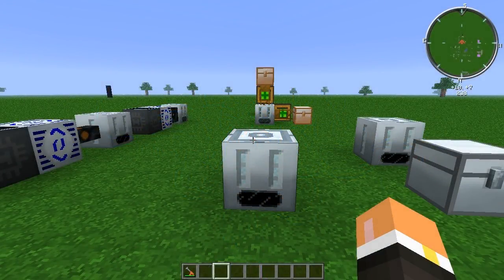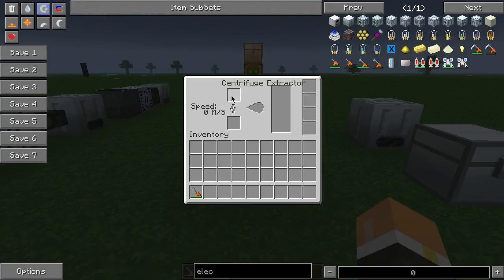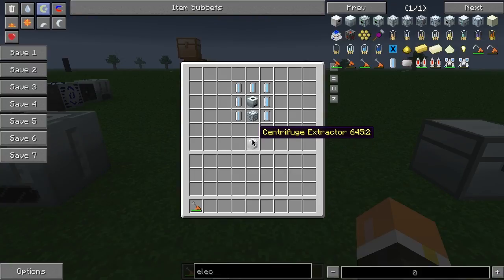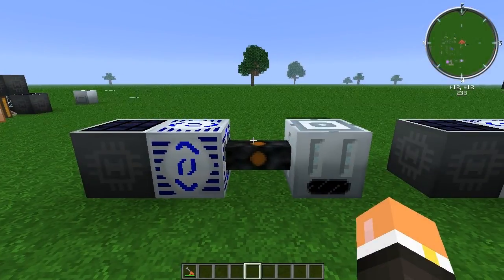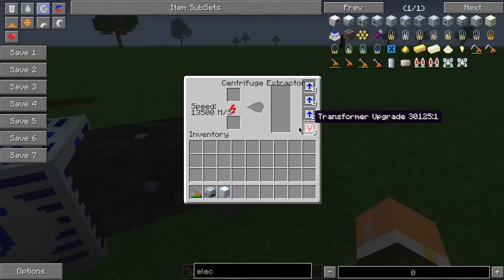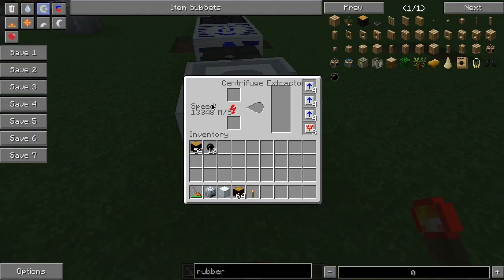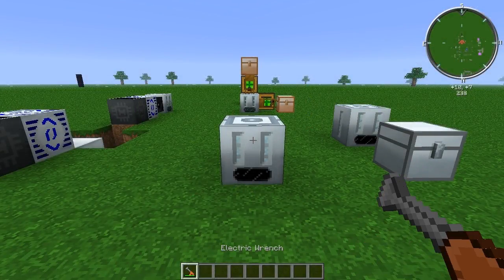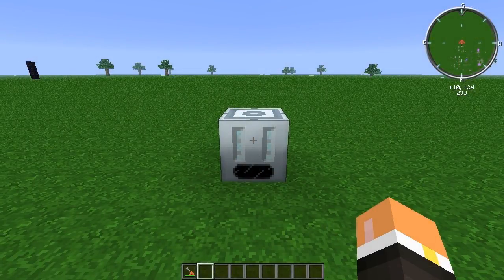Feed The Beast :: Machine Tutorials :: Centrifuge Extractor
In this video we go over the Centrifuge Extractor! I go through how to do everything to this machine from building it, all the way up powering it and automating it. Please let me know if you have any questions and I'll gladly answer them. Thanks!

Centrifuge Extractor Centrifuge Extractor Centrifuge Extractor